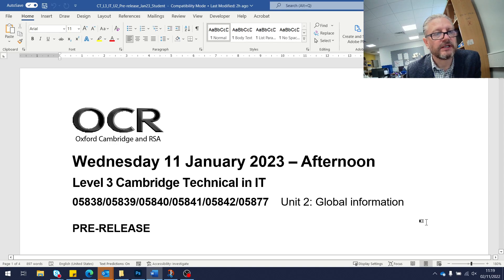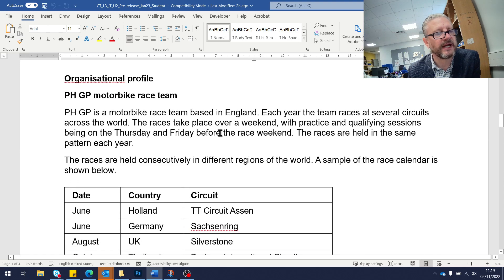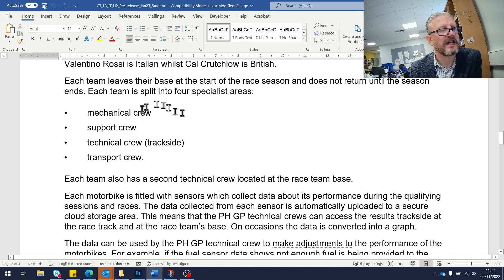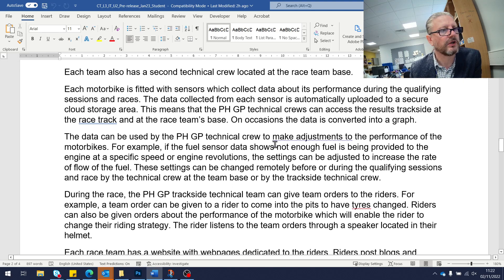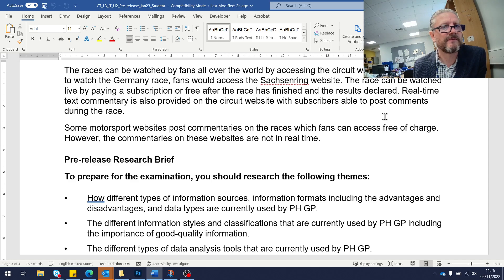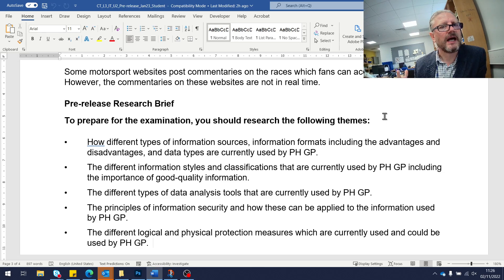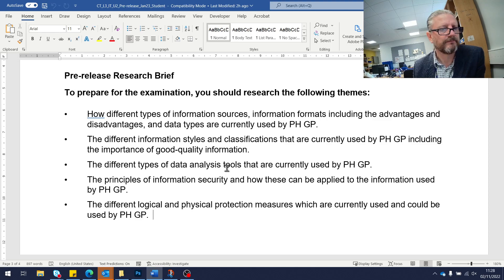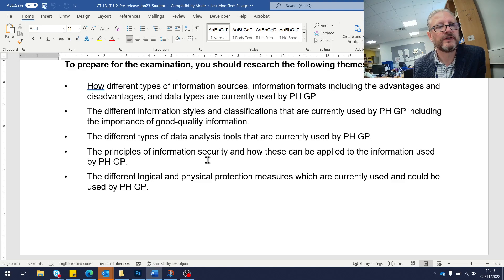Cambridge Technicals IT Unit 2 Case Study Jan 23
Overview of the Jan 23 case study for the exam part A.